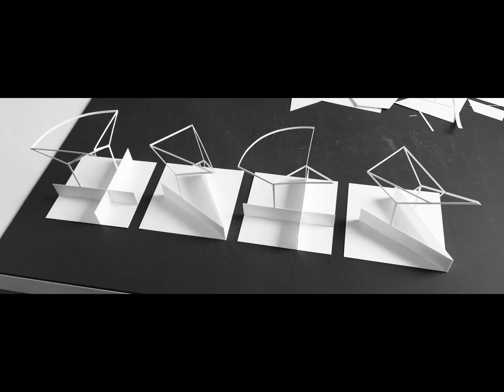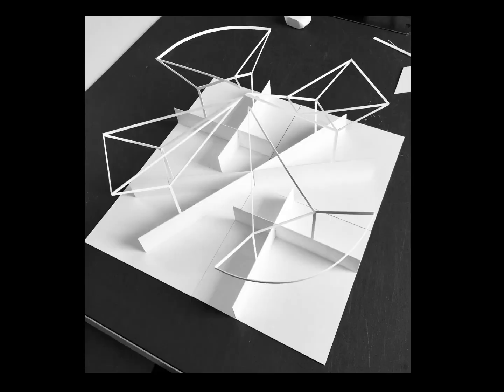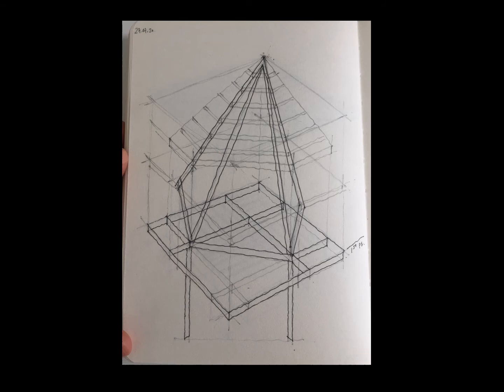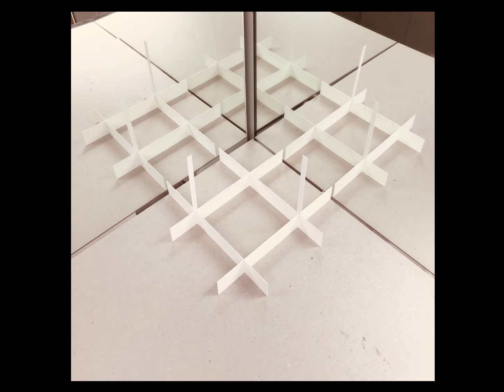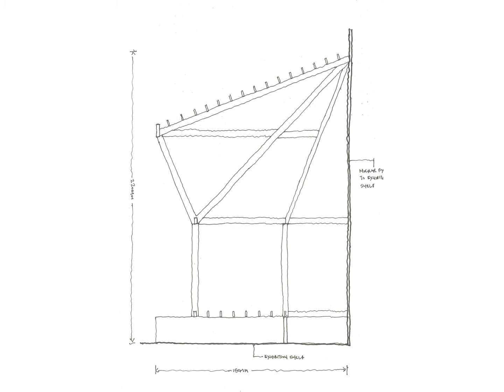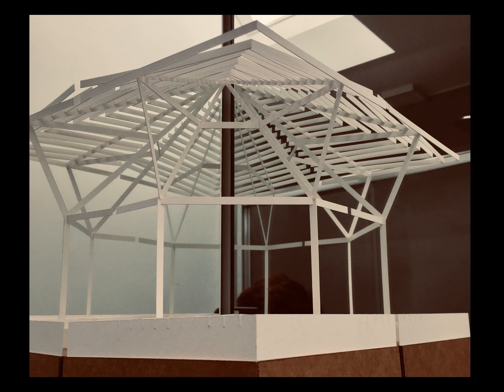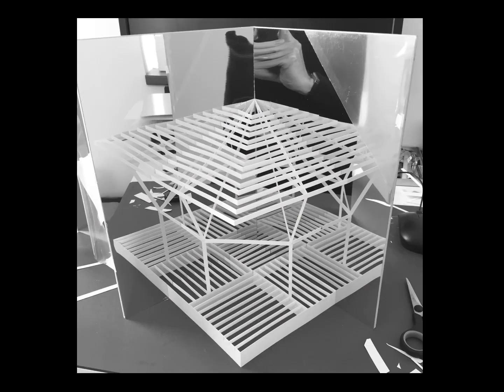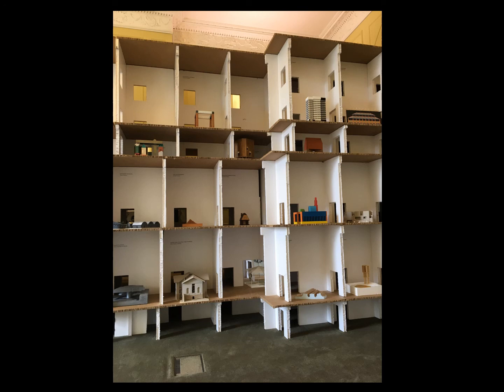Startha Éagsúla 2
Michael Pike of GKMP on Charles Moore's sketches for St Matthew's Episcopal Church